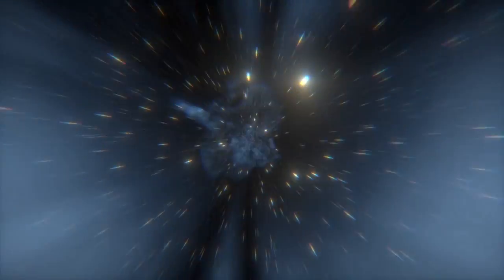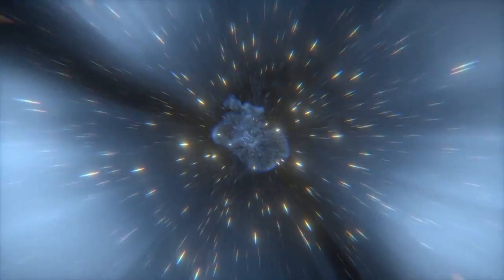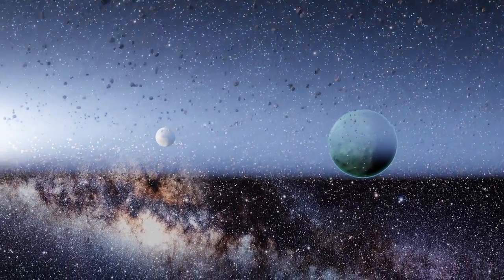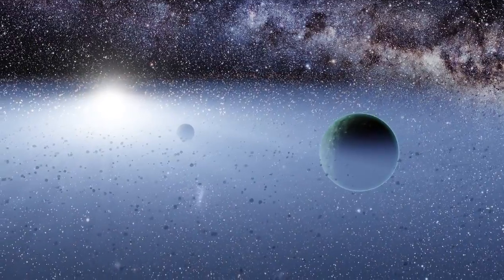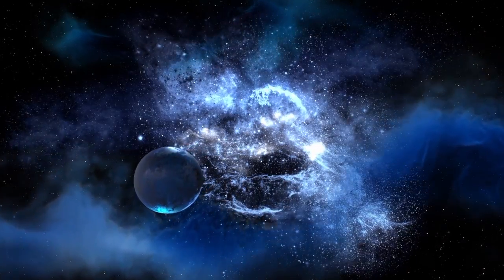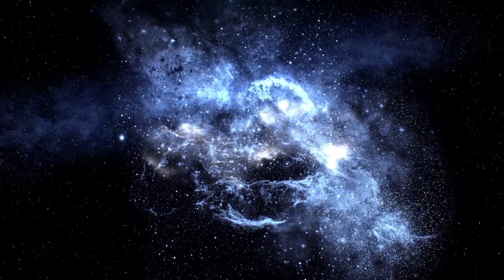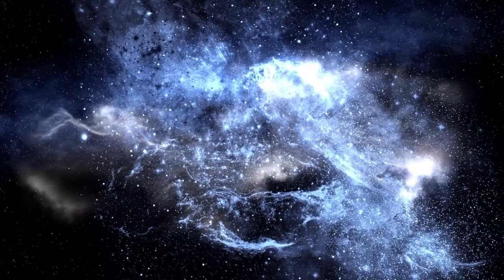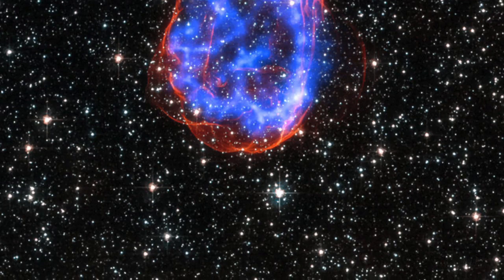Searching for Alien Signals in High Energy Cosmic Rays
And exploration of how to search for alien signals that may be contained in high energy cosmic rays.